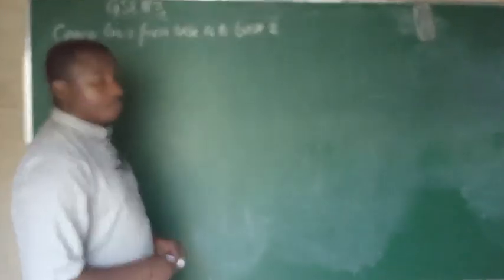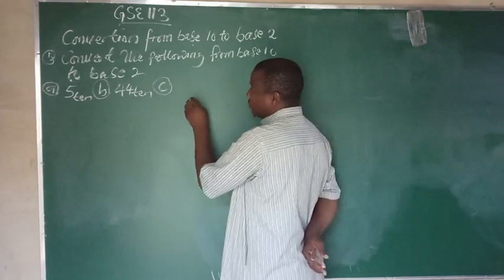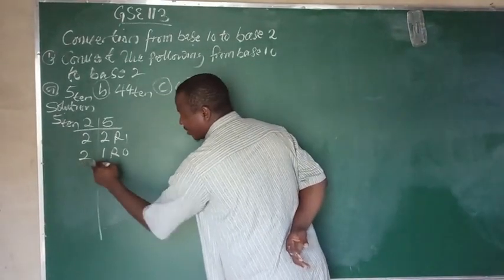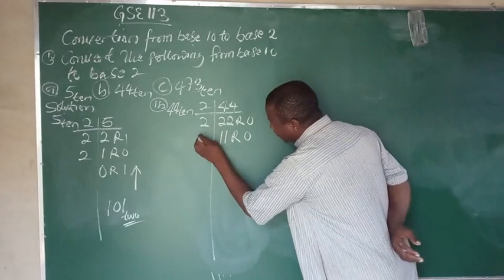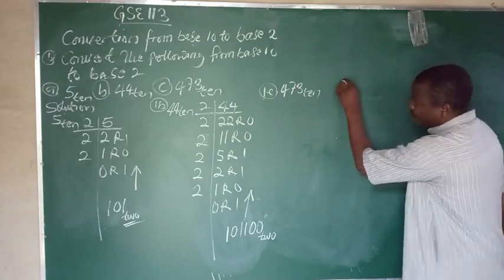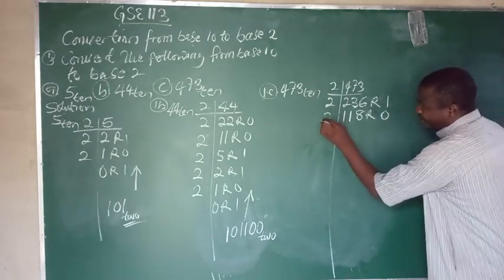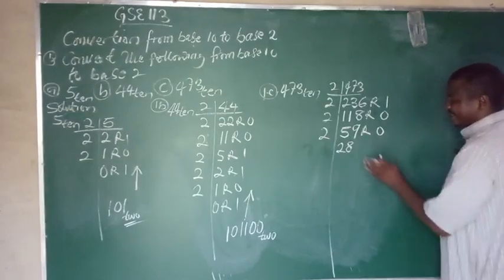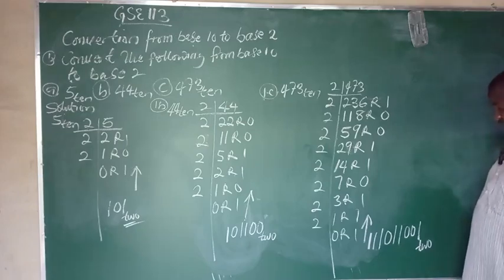GSE 113 Basic General Mathematics I 2nd lecture